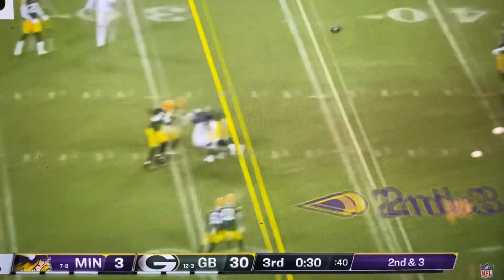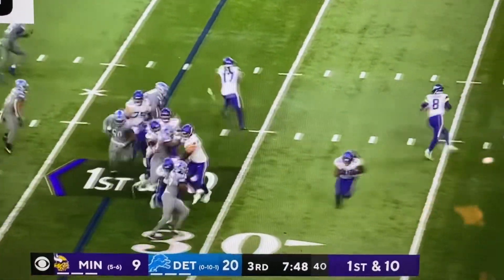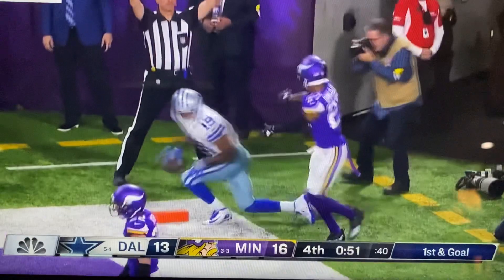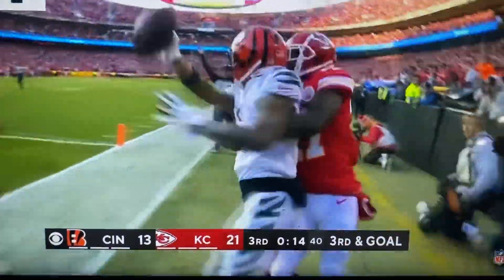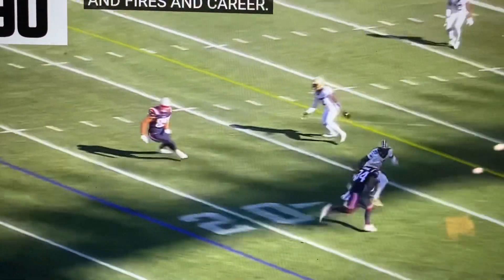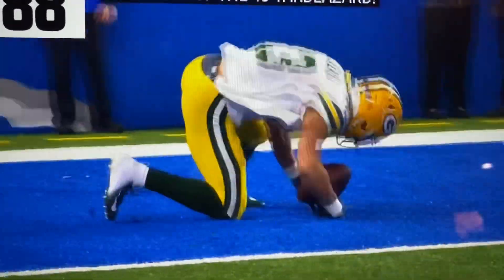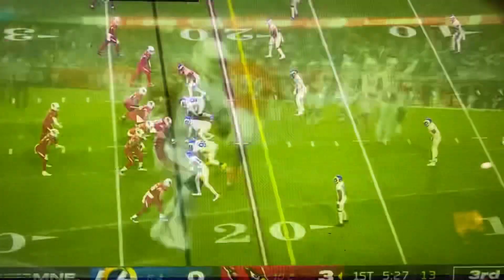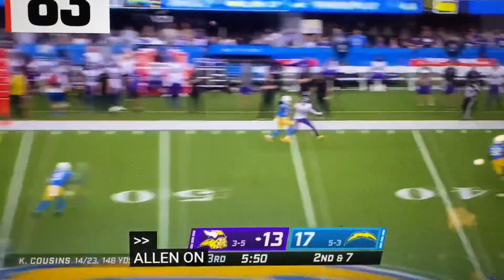Best catches top 100 part 1#fyp